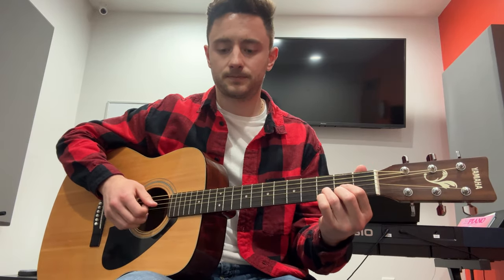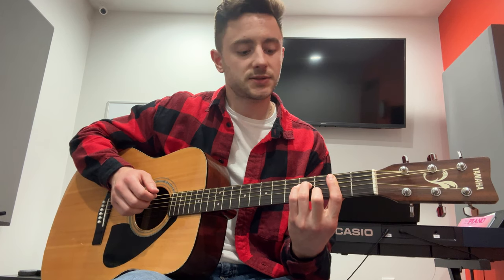"Bag of Chords" - Key of D Major - Guitar For Beginners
"Beg of Chords" It is an original series about chords in all major keys, for guitar players.

/ D - Em - F#m - G - A - Bm - C#dim - D /

Major keys chord formula:
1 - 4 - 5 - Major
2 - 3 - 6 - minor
7 - diminished or (5 Chord over 7 in the Bass)

If you want you can donate for the development of this channel. Hope it is a blessing to you!